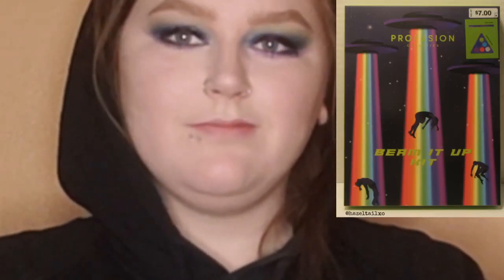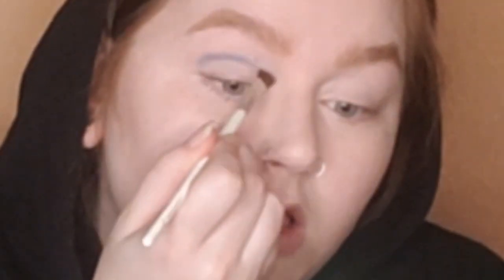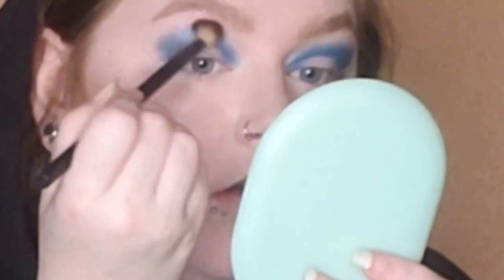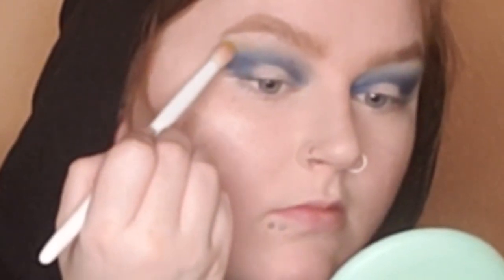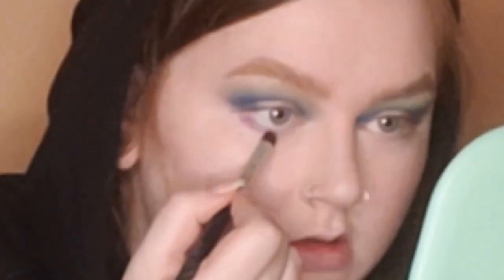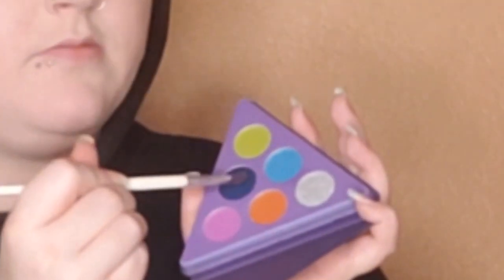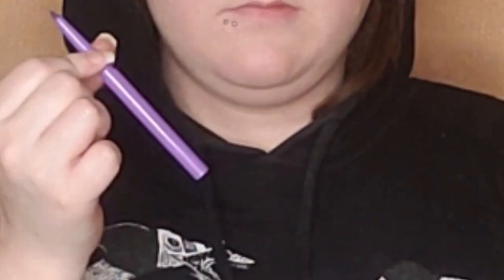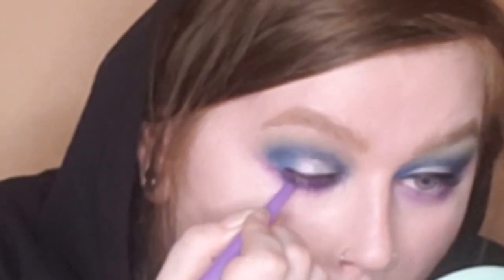Profusion UFO Beam It Up Kit Makeup Tutorial | HALLOWEEN MAKEUP 2022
My first tutorial using the Profusion UFO Beam It Up Kit (6-Pan Palette & Neon Eyeliner.
EXPAND FOR FULL LIST OF PRODUCTS & LINKS
FACE:
Tarte Maracuja Creaseless Concealer in Fair
Laura Geller Baked Balance N Brighten Color Correcting Foundation in Porcelain
Nyx Powder Blush in Taupe
Revlon ColorStay Mineral Finishing Powder in Brighten

EYES:
*Profusion UFO Beam It Up Palette (Shimmery Blue & Matte Blue & Matte Green & Matte Purple & Metallic Silver)*
*Profusion UFO Beam It Up Neon Eyeliner*
Colourpop Bff Liquid Liner in Numero Uno

cosmetics affordable drugstore colorful how to